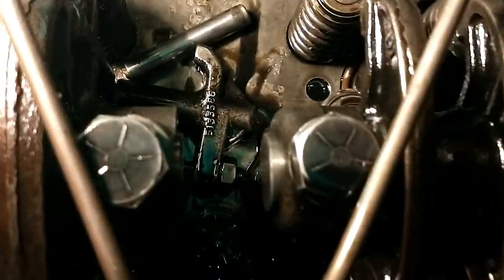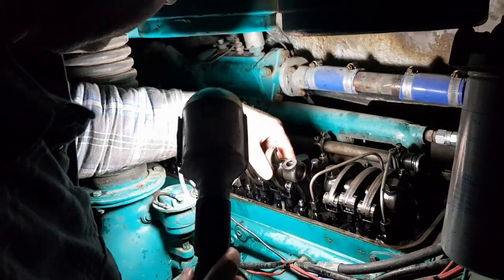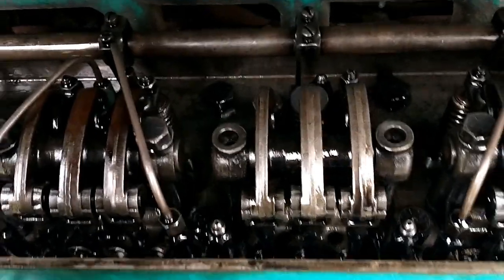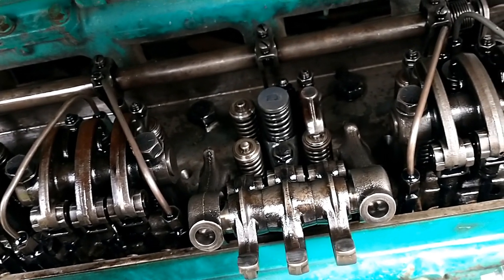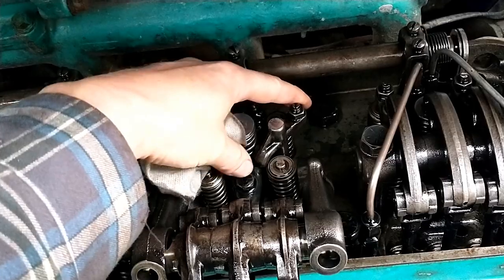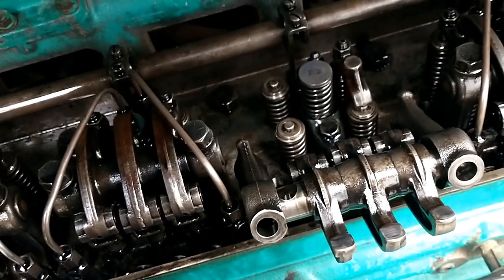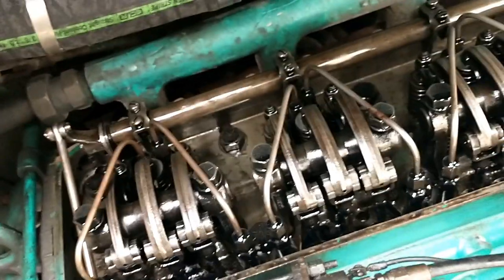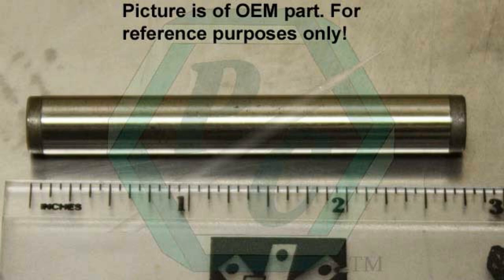Trouble in Paradise (48 GMC Silversides)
1948 GMC Silversides PD3751-834.  We will be documenting the restoration & art deco RV conversion while retaining as much of the original features as possible.  We plan to travel the country in this beautiful bus when it is ready!